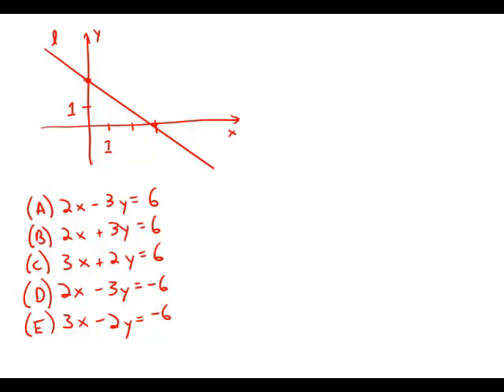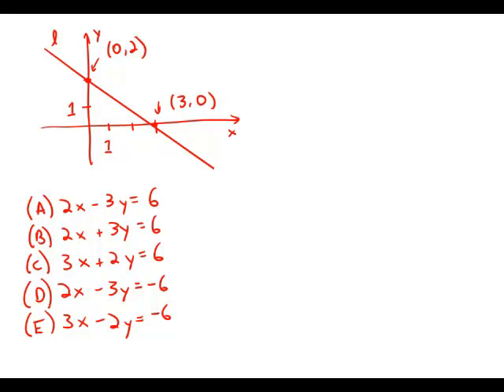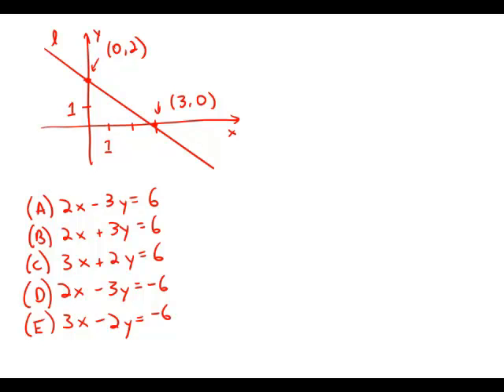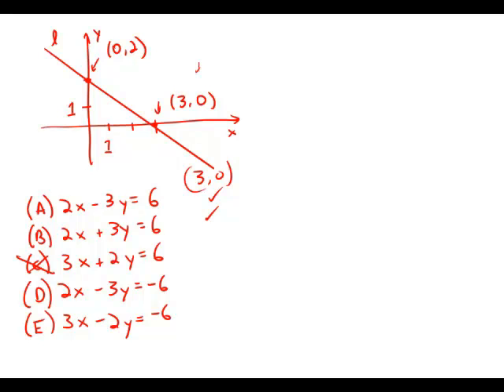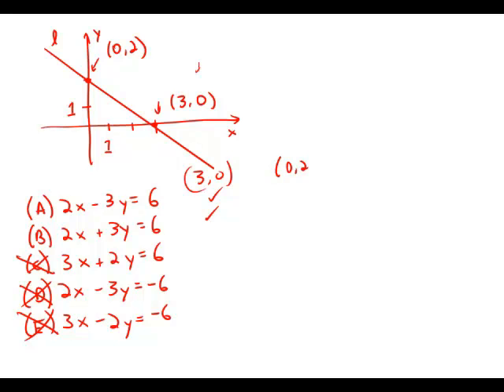GMAT Official Guide 13: Problem Solving 211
In this video, Magoosh's GMAT expert Mike McGarry explains the solution to Problem Solving question number 211 in the 13th Edition of the GMAT Official Guide, available

The question is: "In the coordinate system, which of the following is the equation of line l?"

If we look closely at the line, we'll notice that it goes through the points (3,0) and (0,2). We can find the right answer by plugging these points into the five answer choices, and seeing which equation works for both points. The right answer to this question is B.

If you'd like to learn more about lines and slopes in the x-y plane, take a look at this blog post

and

Also check out hundreds of practice questions and video lessons to help you prep for the GMAT